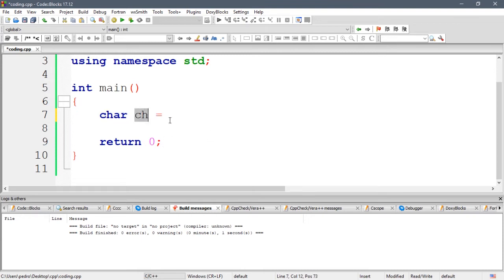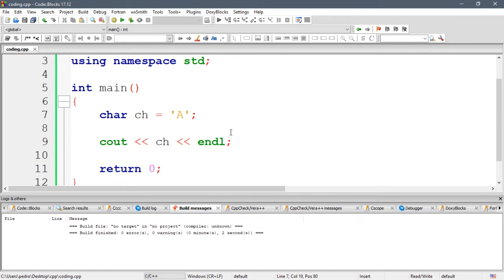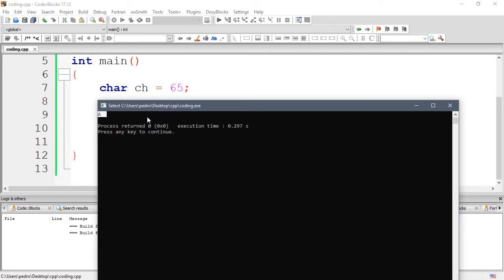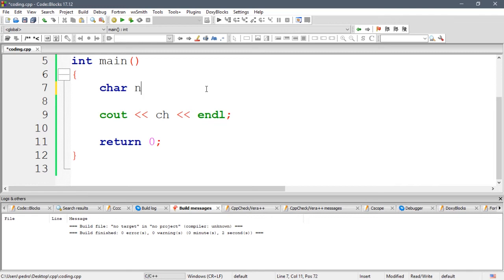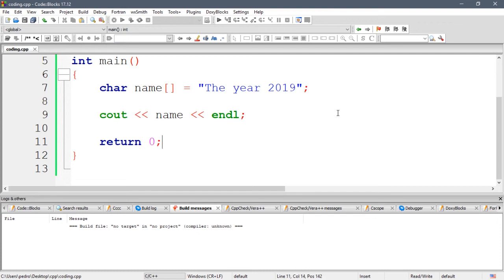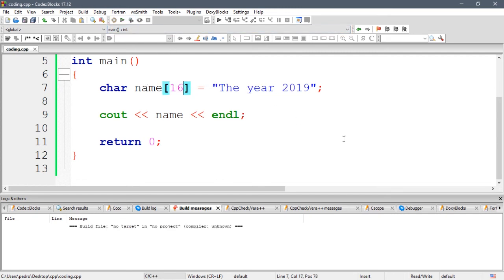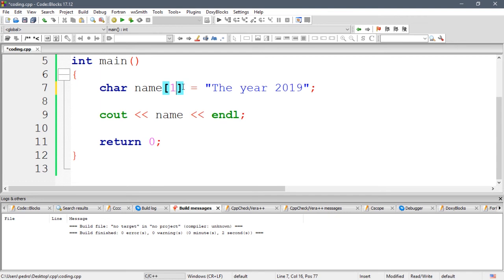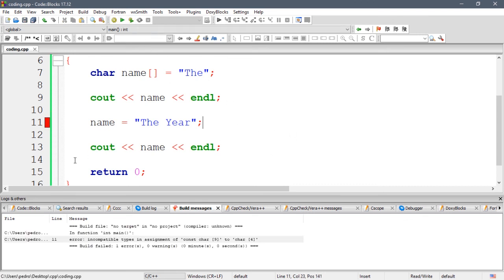C++ Tutorial #7 - Data Type Char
Hi guys! Welcome to another video in this we'll talk about the char data type in C.